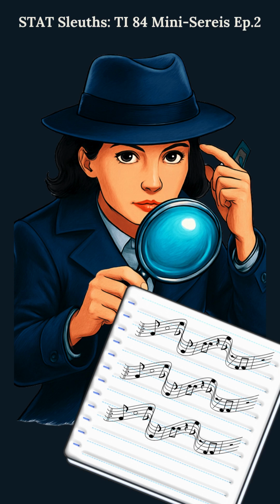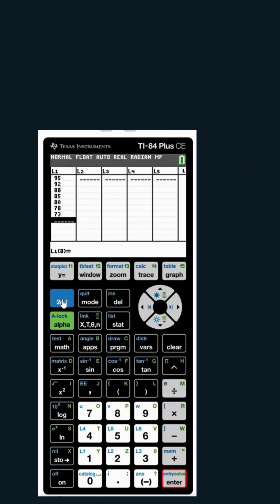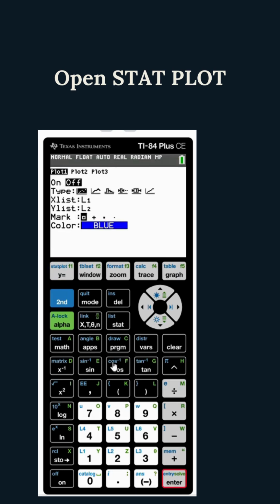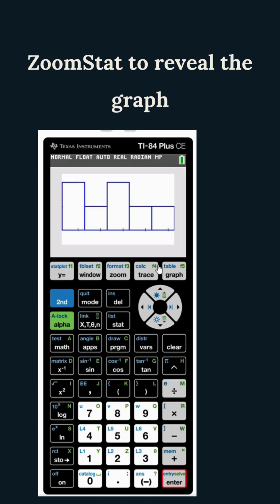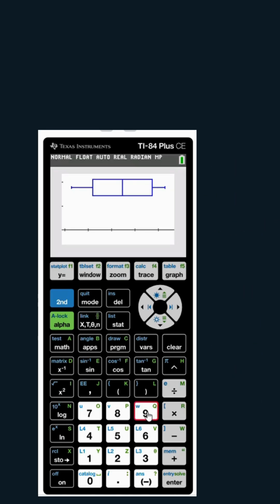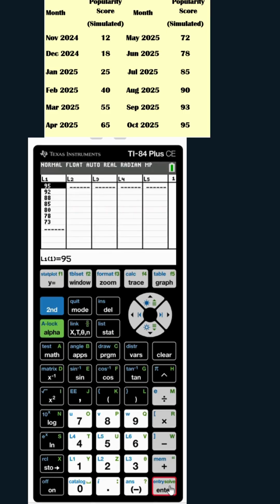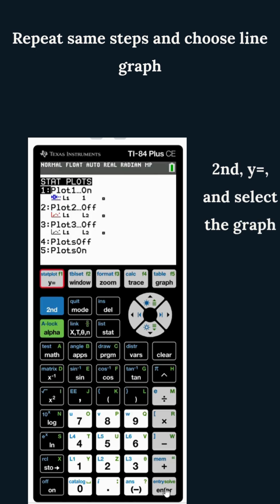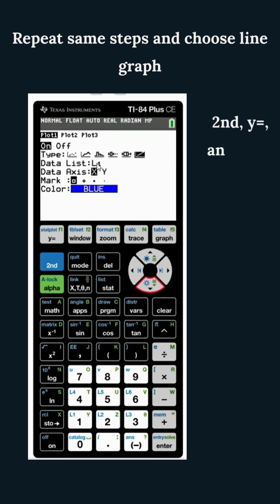Dot’s Graph Gallery TI 84 Episode 2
: What do greedy, Cruel Summer, and Dance The Night have in common? Dot graphs their Spotify popularity scores on the TI-84— two datasets, three graph types. 📊 Histogram. 📦 Modified Boxplot. 📈 Line Plot. Same songs. Different clues. Dot sees it all.
🎧 Dataset: L1 = {95, 92, 88, 85, 80, 78, 73} (Scores from real trending tracks)
🎧 Dataset: L2 = {12,18,25,40,55,65,72,78,85,90,93,95} (based on available data)

🎓 Learn how to:
• Enter data in L1, and L2
• Use STAT PLOT to switch graph types
• Zoom with ZoomStat
• Interpret shape, and outliers
🕵️‍♀️ Dot’s sleuthing never skips a beat.